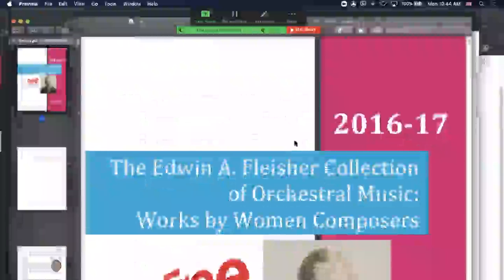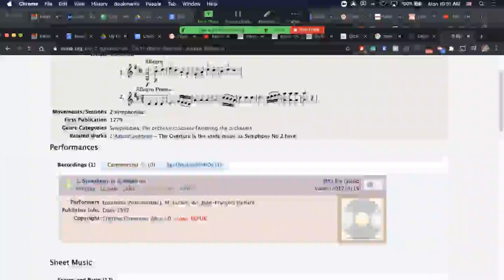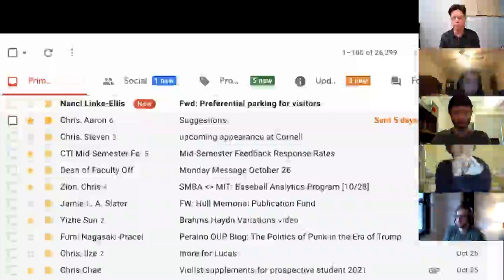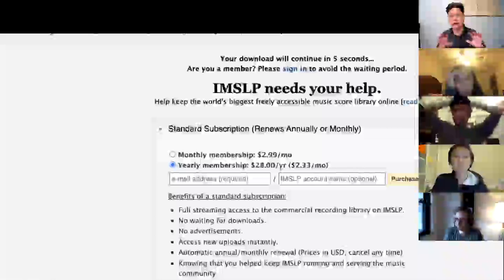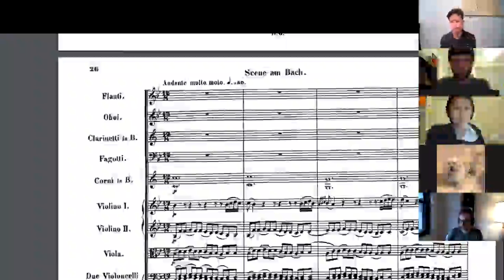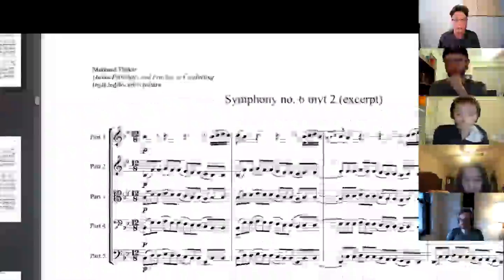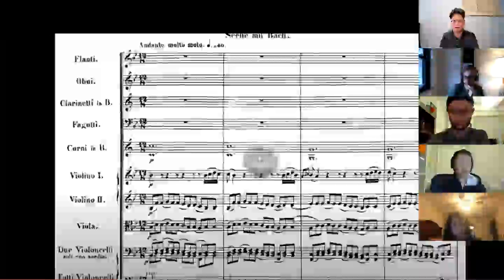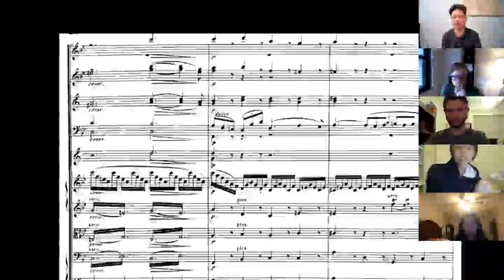2120 session 10262020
2120 session 10262020